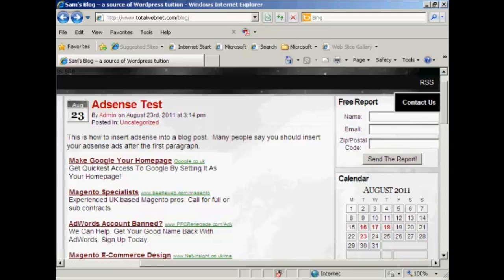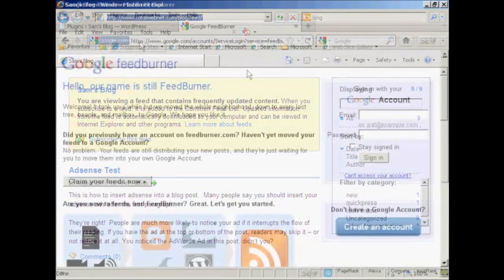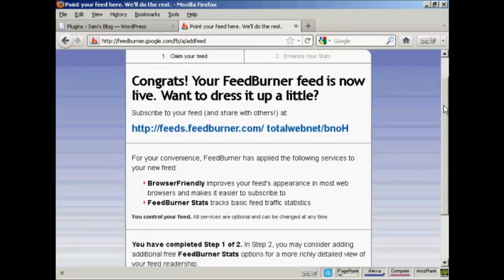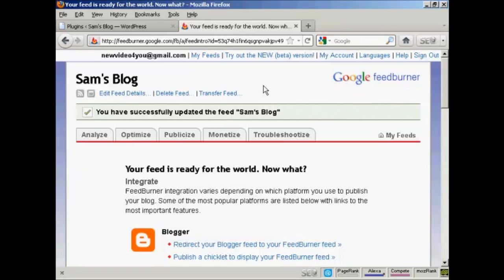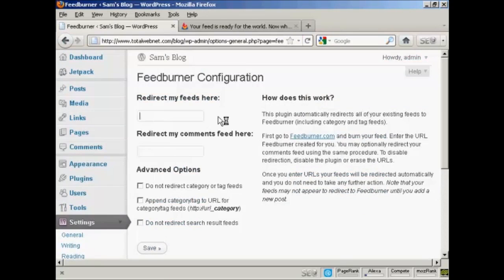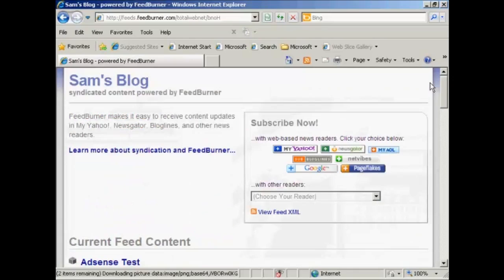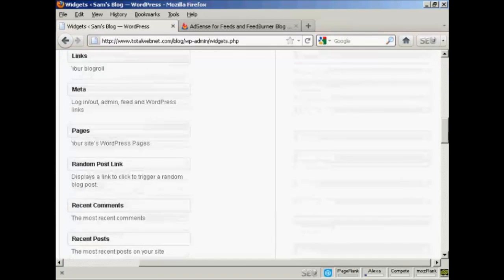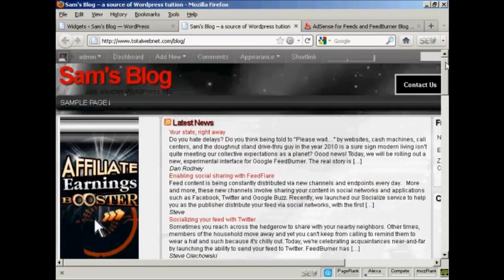How To Add Feedburner To Your Wordpress Blog